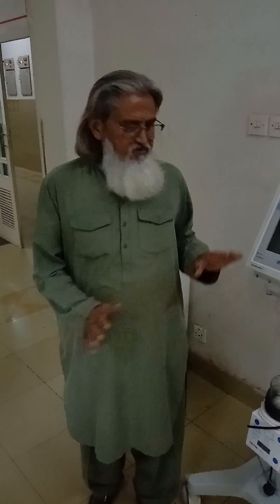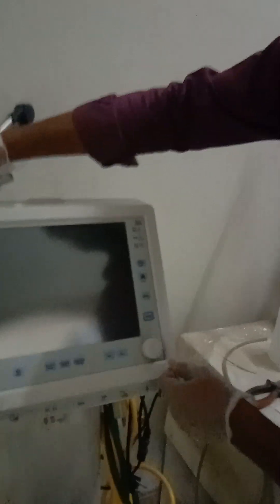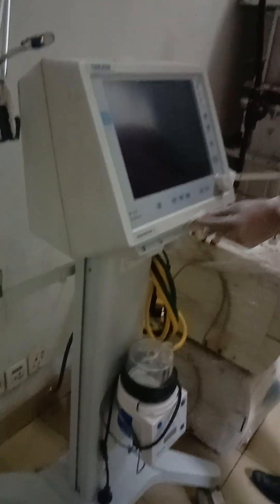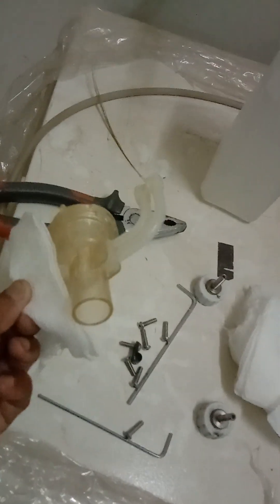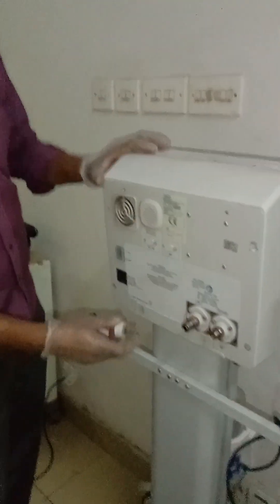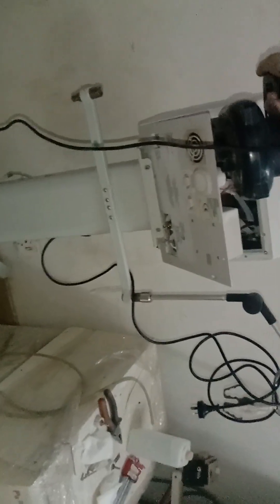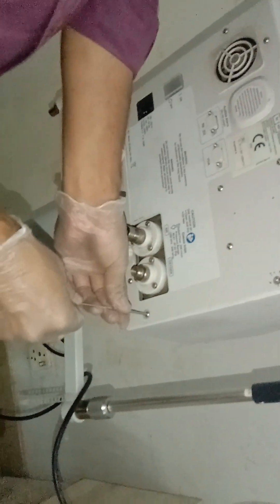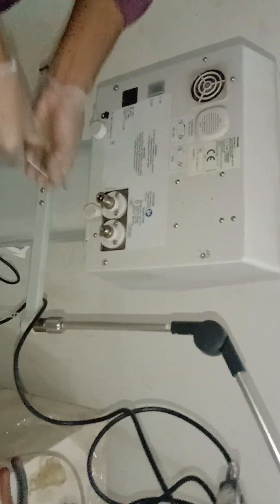Preventive Maintenance Ventilator TECME